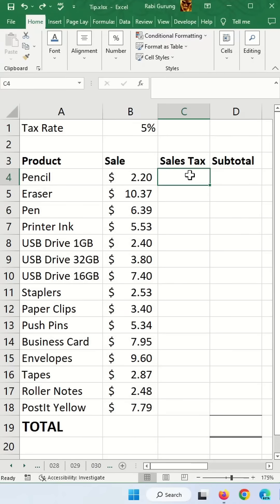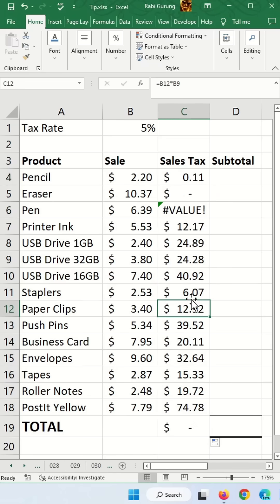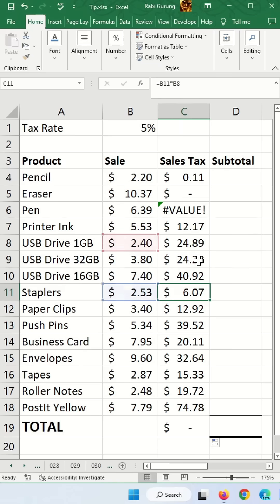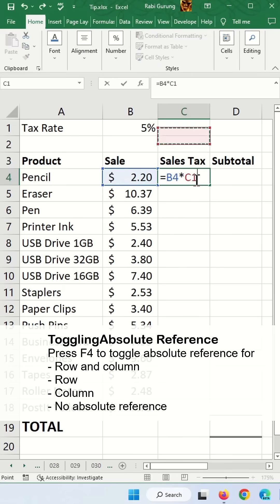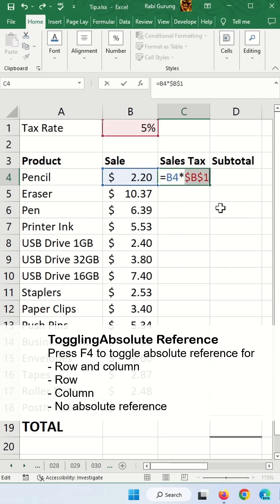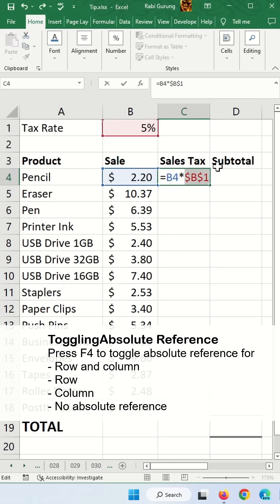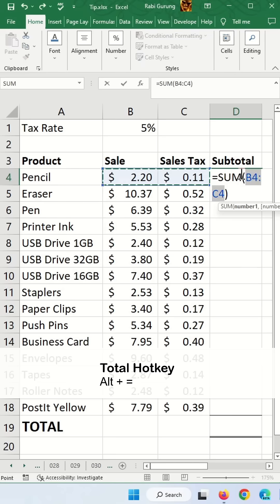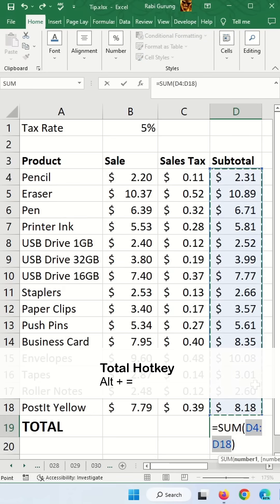Absolute References with the F4 Key - Excel Tips and Tricks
Learn about absolute reference and the absolute reference shortcut key with F4.

Press F4 to toggle absolute reference for
- Row and column
- Row
- Column
- No absolute reference